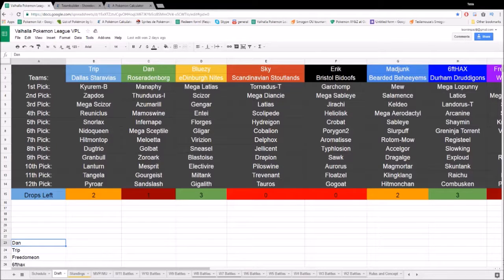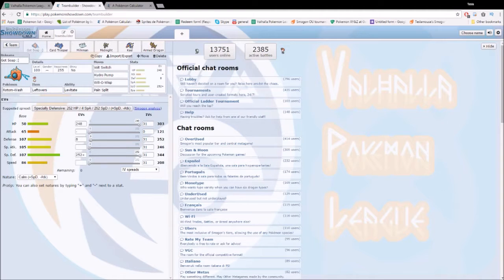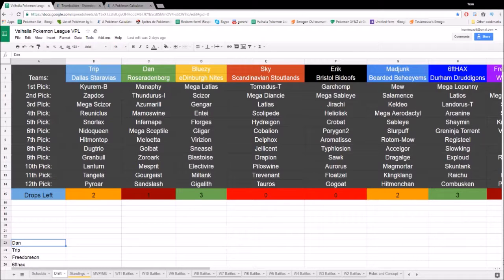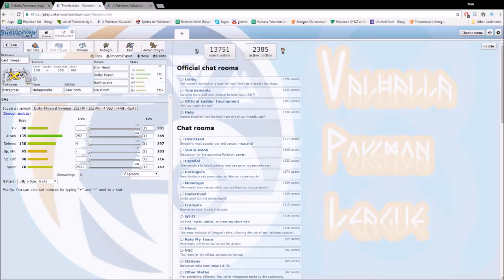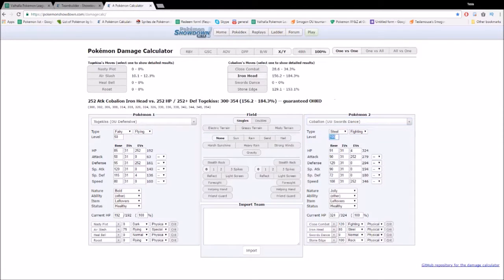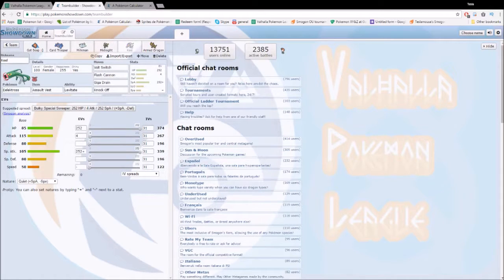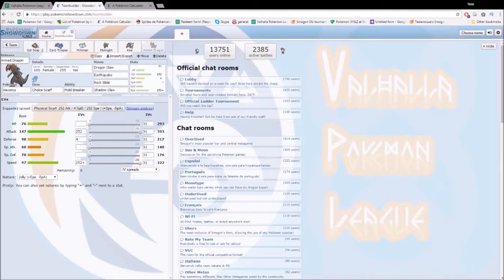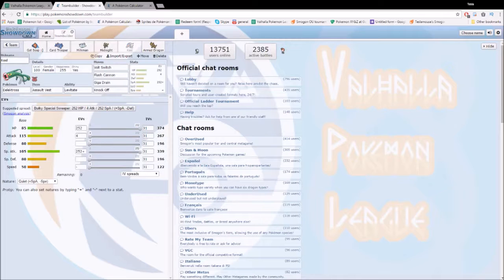Valhalla Pokémon League (VPL) Week 11 Team Builder Vs. Skyrander (Scandinavian Stoutlands)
NOTE: At 13:10, I misspoke. Quiet nature, not modest nature. D'oh!

The Valhalla Pokemon League, or the VPL for short is a draft league founded by Sweetish Poketuber Skyrander. 12 coaches will compete in a UCL based draft with no play offs and have every coach faces each other once, the one with the best differential will be declared the winner and claim the $50 prize!

Alright, Mousetrap! This is it! We are here for the final match in the Valhalla Pokemon League (VPL) as this is week 11 and we are facing the founder of the draft league, Skyrander. Here is the team builder for our match against him. How do we prepare for the final match of Season 1? Watch and find out!

Some of the music used in this video belongs to GlitchxCity and no one else! Thank you GlitchxCity for the awesome remixes.